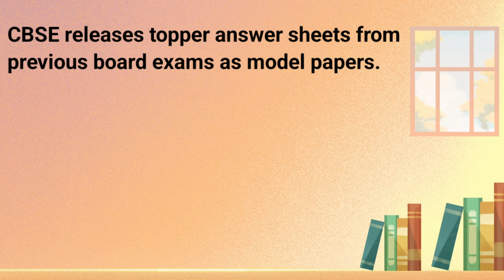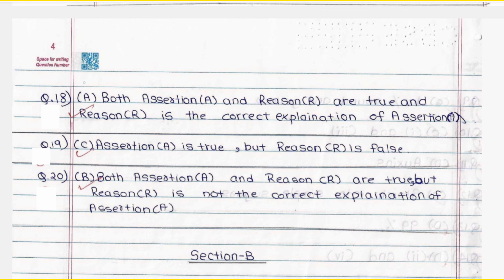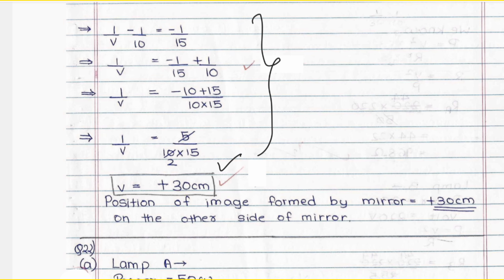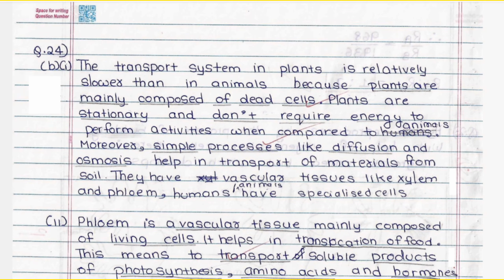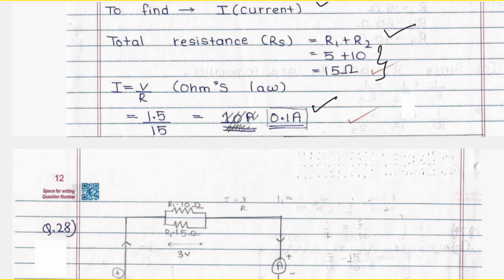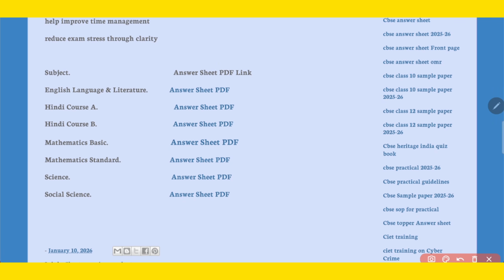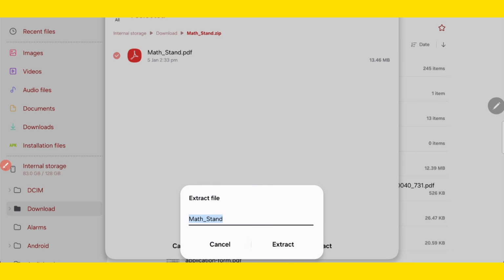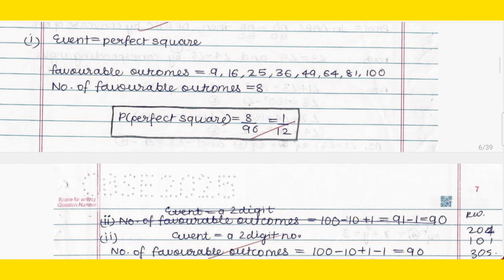CBSE Topper Answer Sheets All Subject Download Link | TOPPERS Ki Answer Sheet CBSE Board Exam 2026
Preparing for CBSE Class 10 Board Exam 2025-26?

In this video, I explain CBSE Topper Answer Sheets in detail and show you: ✔️ What topper answer sheets are
✔️ How to use them for exam preparation
✔️ Answer writing format used by toppers
✔️ Presentation tips to score higher marks
✔️ Subject-wise topper answer sheet PDF download link
These real CBSE topper answer sheets will help you understand: 📌 How long answers should be
📌 How diagrams, headings, and keywords are used
📌 How marks are awarded in board exams
👉 Download links are shared in the description
👉 Very useful for Class 10 students, parents, and teachers
📢 Watch till the end to avoid common mistakes students make while copying topper answers.

cbse topper answer sheets,
cbse topper answer sheet 2025,
cbse class 10 topper answer sheet,
cbse board exam 2025,
cbse board exam 2025-26,
cbse topper answer sheet pdf,
how to use cbse topper answer sheets,
cbse answer writing tips,
cbse class 10 board exam preparation,
cbse answer sheet format,
cbse board exam answer writing,
cbse class 10 exam tips,
cbse topper copy pdf,
cbse science topper answer sheet,
cbse maths topper answer sheet,
cbse english topper answer sheet,
cbse social science topper answer sheet,
cbse board exam strategy,
how to score 90 percent in cbse,
cbse board exam best tips,